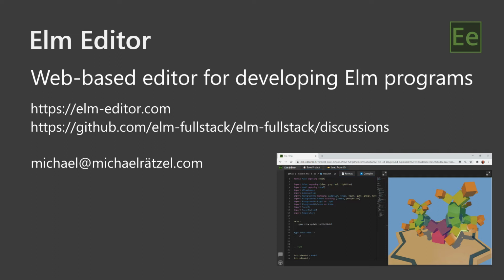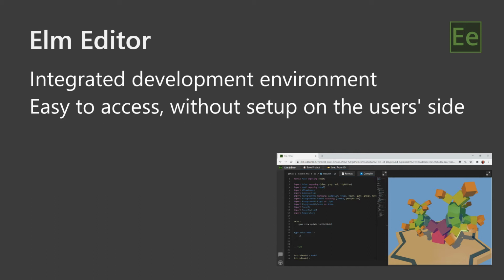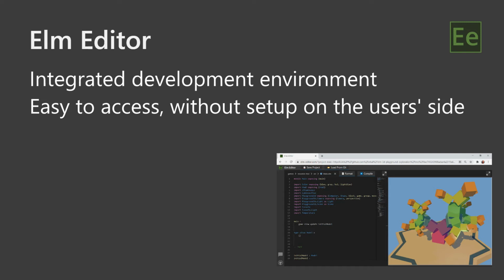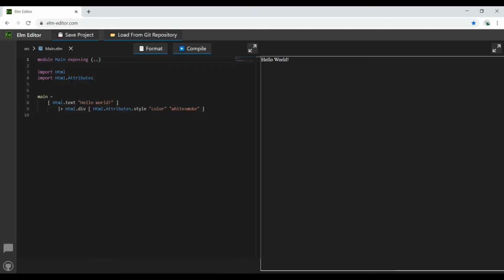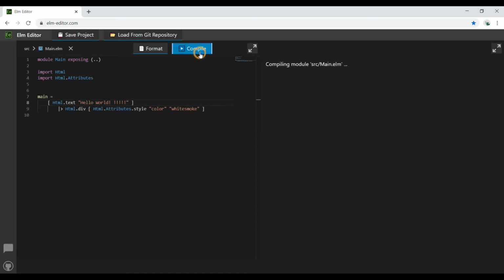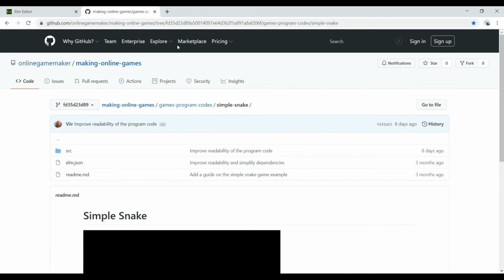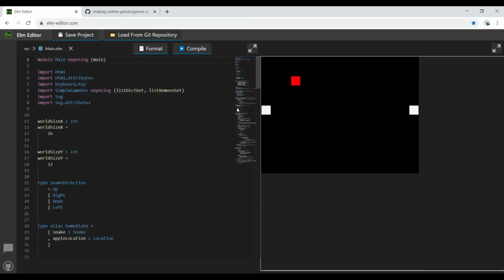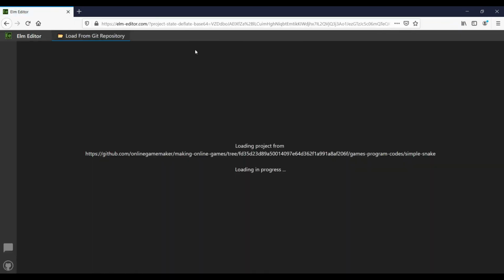Introduction to Elm Editor - a Web-Based Editor for Developing Elm Programs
I am introducing Elm Editor. This project implements a web-based editor for developing Elm programs.

0:00 What is Elm Editor
0:13 Motivation and Goal
2:01 Overview of Implementation Architecture
2:43 Demo